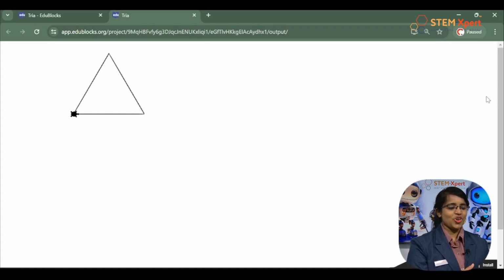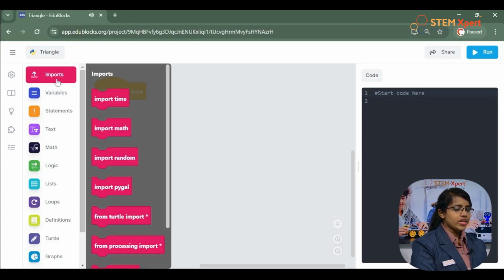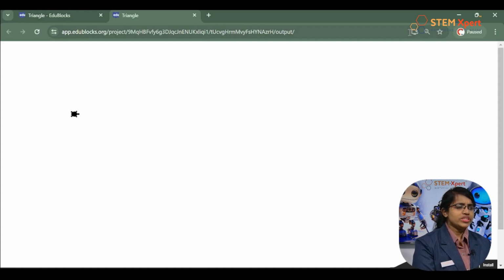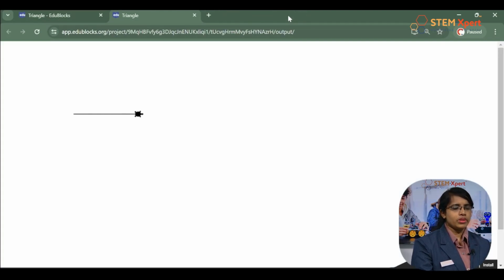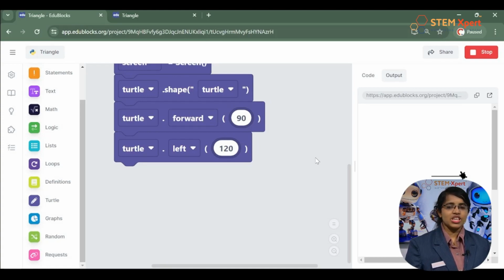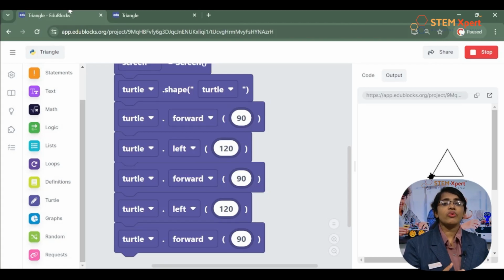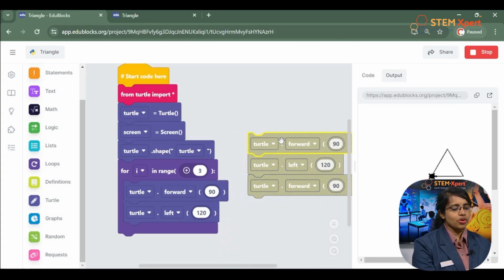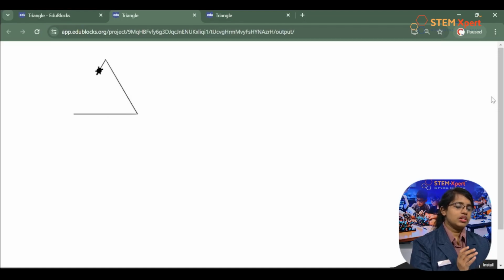Python Turtle | Turtle Triangle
Get ready to embark on a creative journey with Python Turtle in our latest session: Turtle Triangle!  In this session, you'll dive into the world of coding as we cover essential topics such as crafting captivating turtle triangles and mastering the function of Python Turtle's shape(). Plus, learn how to utilize the left() command for precise control over your drawings and delve into the concepts of the for loop to optimize your code.  Join us as we unravel the mysteries of Python Turtle and unlock your creative potential!